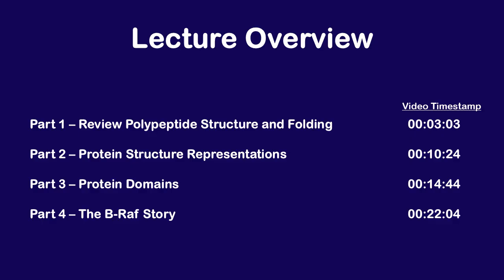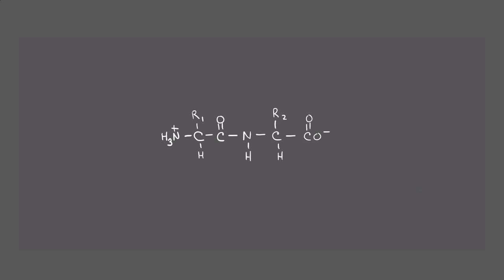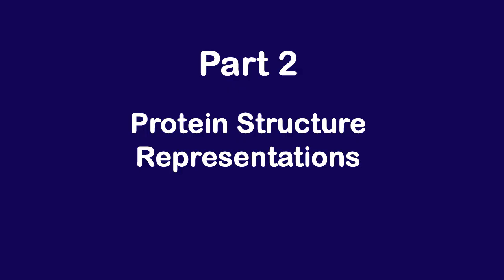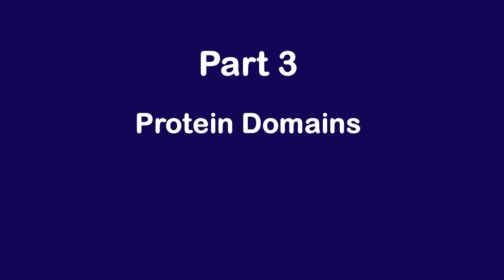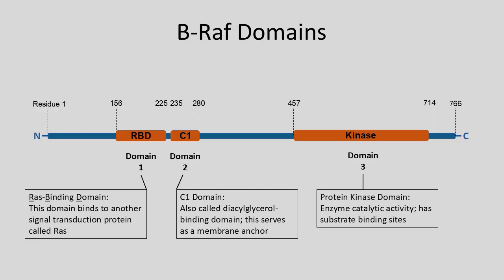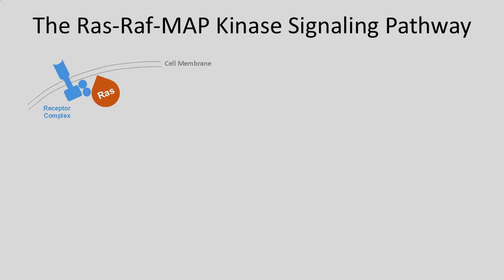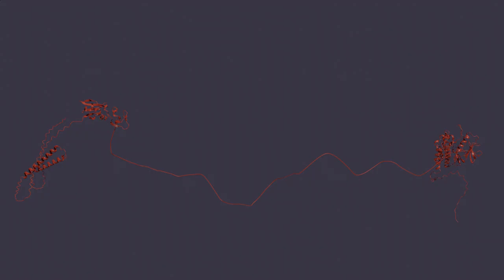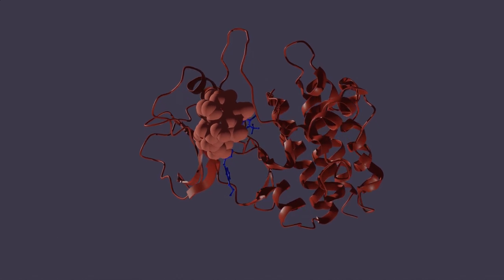An Introduction to Proteins and Protein Structures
This video is directed toward undergraduates who have taken chemistry and have an intro-bio knowledge of proteins.  The video reviews polypeptide structure and folding, presents the different representations used for examining protein structures, and discusses how protein structures are organized into conserved domains.  It uses B-Raf as an example, with a detailed description of the structural dynamics of its protein kinase activation.